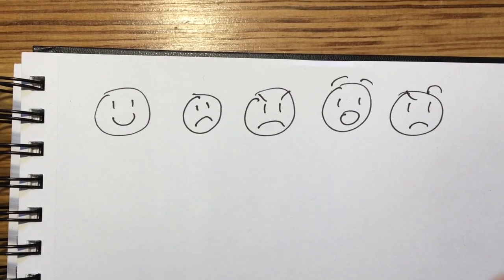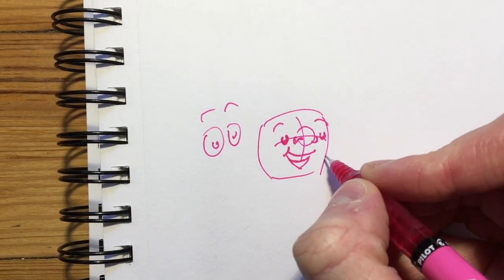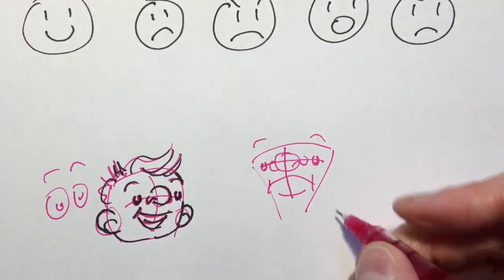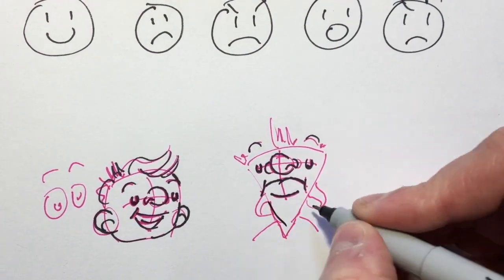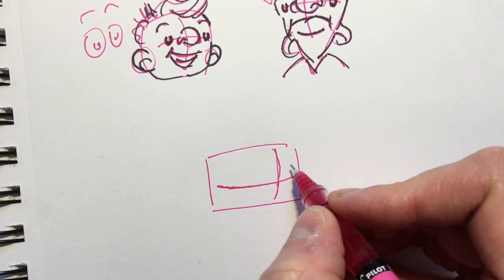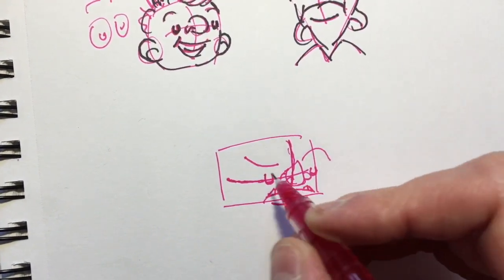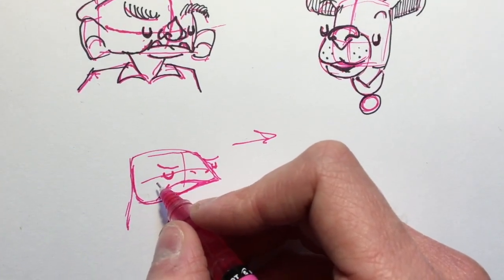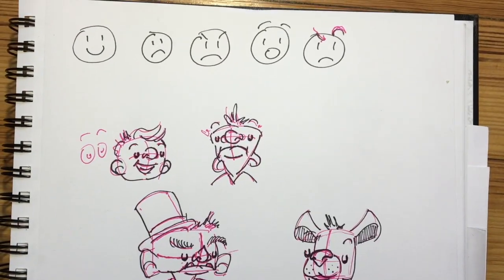Cartooning + Character Design — Week 1: Faces + Expressions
Learn to draw cartoon faces and expressions with geometric shapes and simple lines!